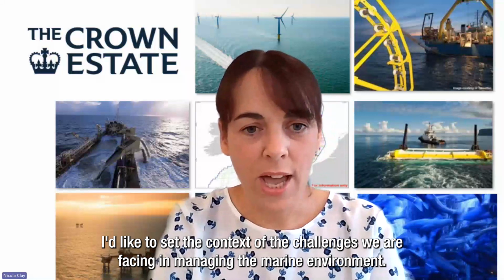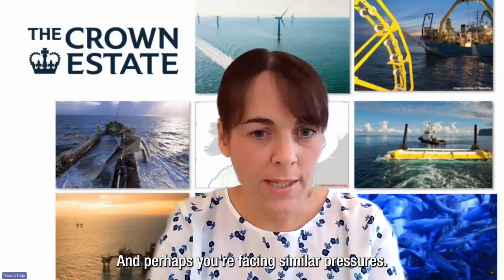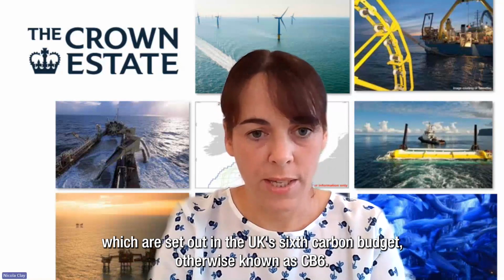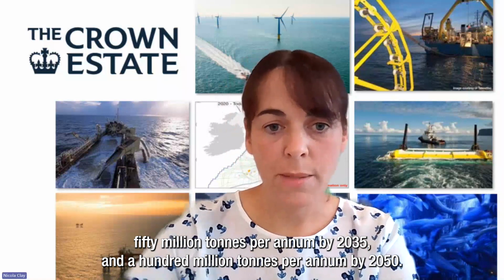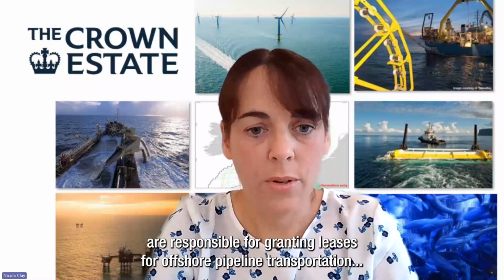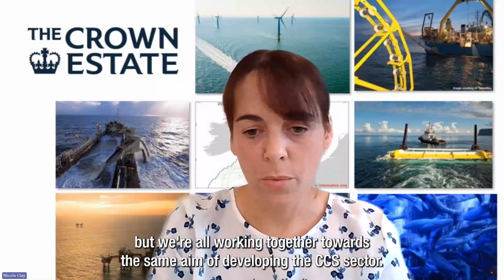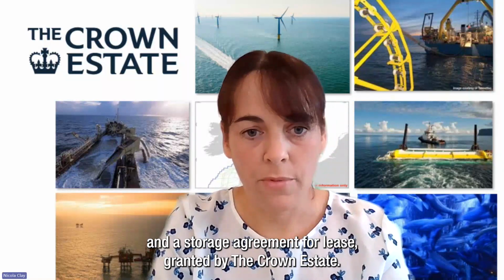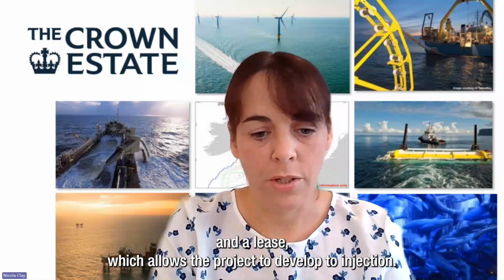Presentatie Carbon Storage Dialogues #4: The Crown Estate - Nicola Clay